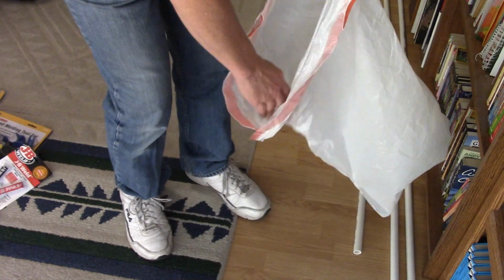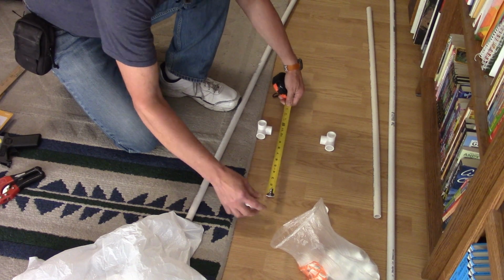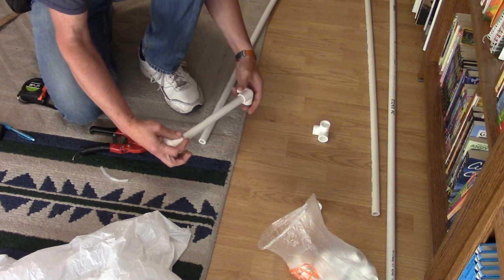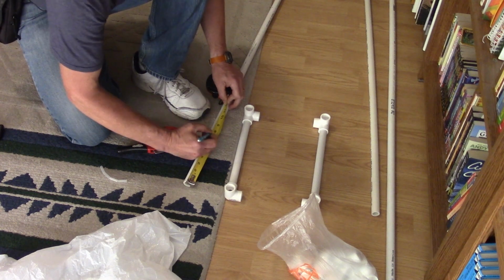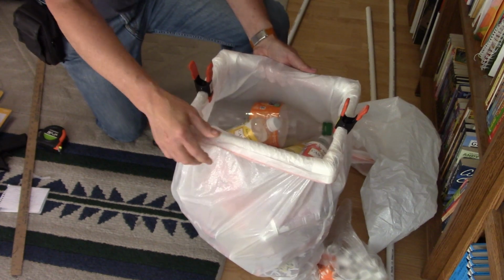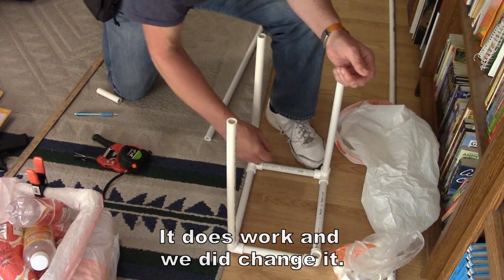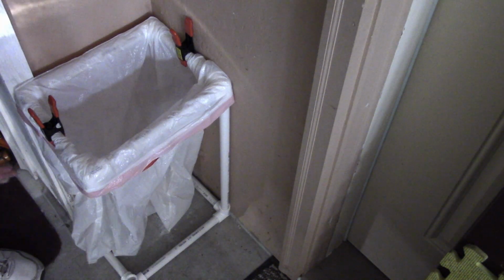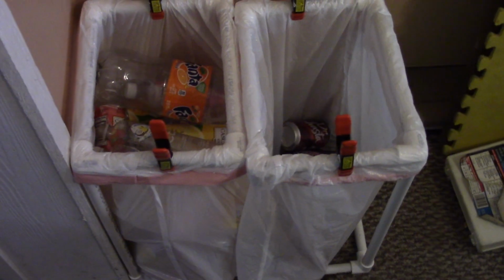Making a Bottle & Can Recycle Bag Holder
Bottle & can recycle bag holder.
Making a very simple bag holder out of 1/2" PVC pipe and fittings from the local home center.

• This is the scoop I use for bagging
• Wilton 8" Pans, Set of 2